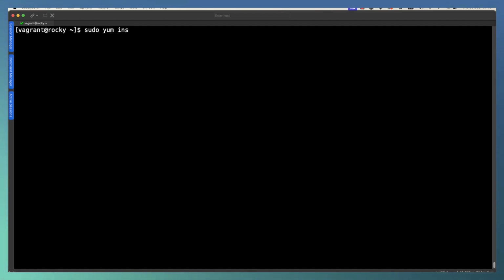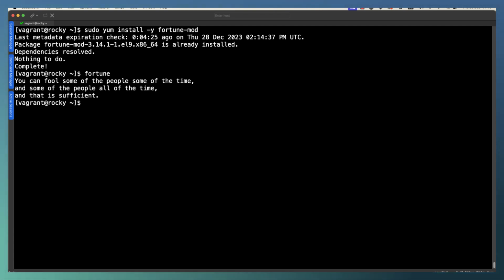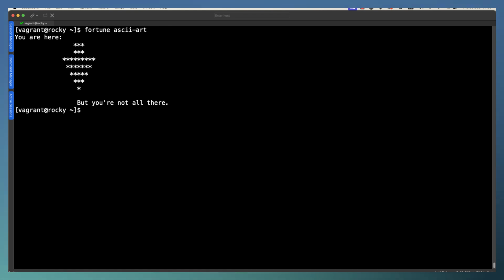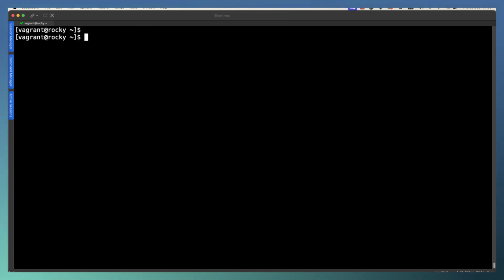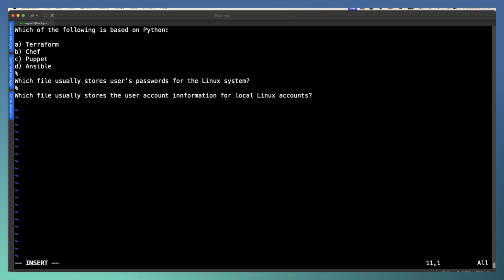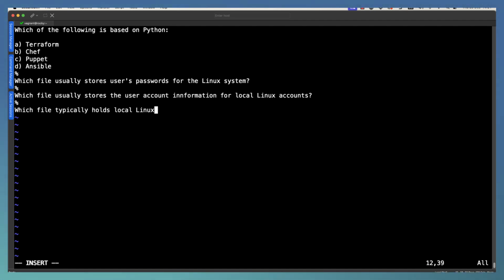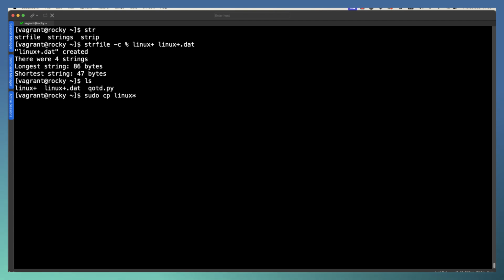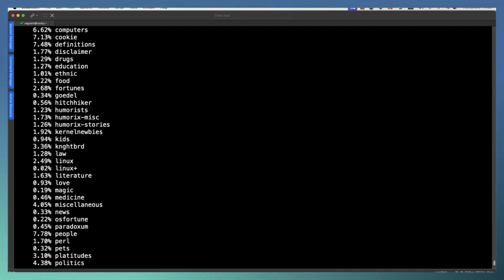How To Make Your Own Linux Fortune Cookies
In this video you will leant to use the Linux Fortune command to read cookies and how to create your own cookie files. This can be jokes, quotes quote of the day, or quizzes. In the demonstration you will see how to create a Linux quiz to help your study and compile it to a data file for use with the fortune command in Linux